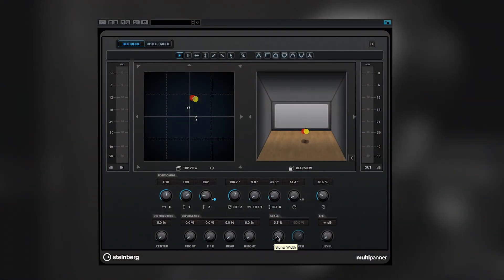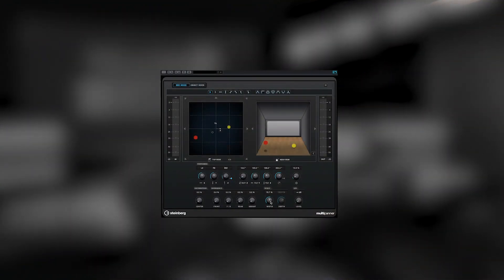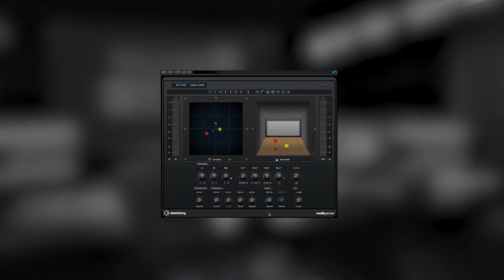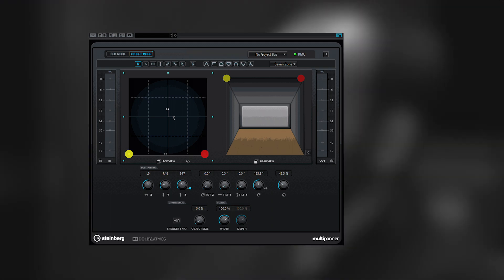Features and Benefits of the VST Multipanner | Nuendo the Solution of Choice for Post Production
In this video, Steven Ghouti of Yellow Cab Studios discusses the features and benefits of the VST multipanner in Nuendo, a VST plug-in which is a vital tool in mixing for film. Similar to what you would find on large format mixing desks, mixing an ambience is greatly enhanced, thanks to the advanced but intuitive panning tools of the multipanner.